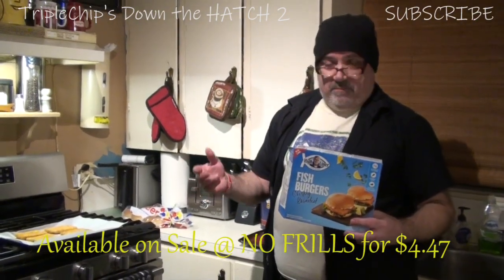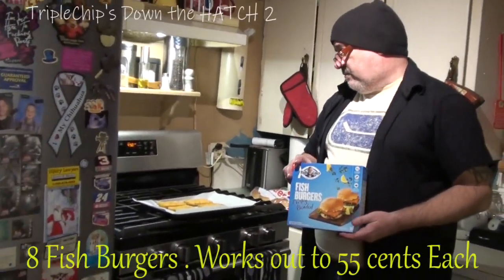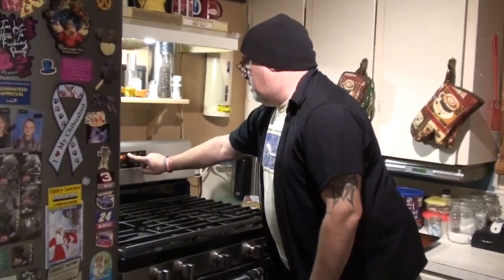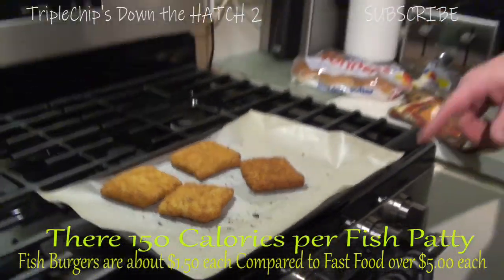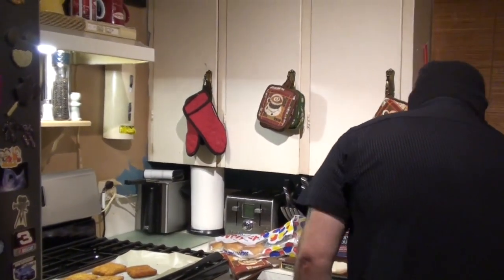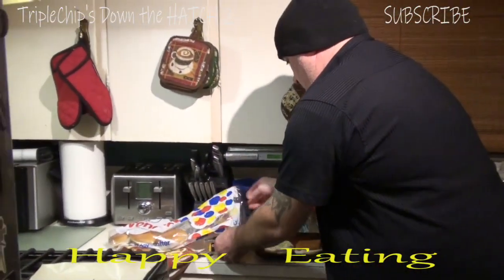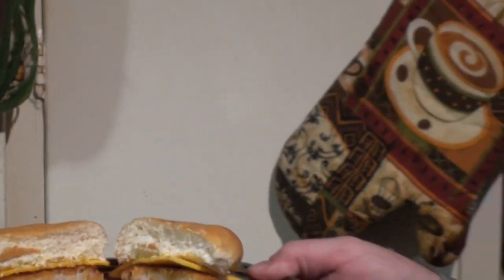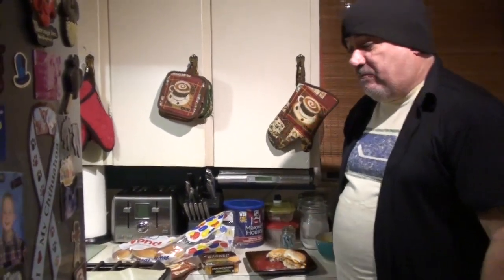HighLiner FISH BURGERS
It's FISH Burger Time OH YA !   What the Vlog and Find out How to make your Own for about 1/4 LESS than Fast Food Restaurants. CLICK on the ThumbNail Pic @ the End of Vlog to find out How to Make your own TARTAR Sauce.  HAPPY EATING Y'all